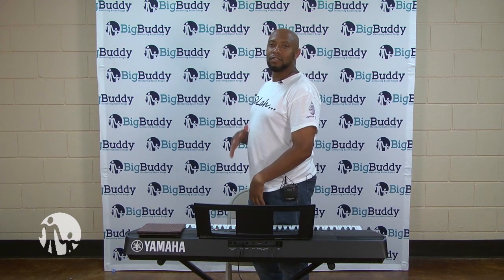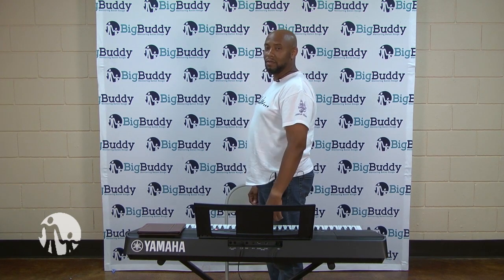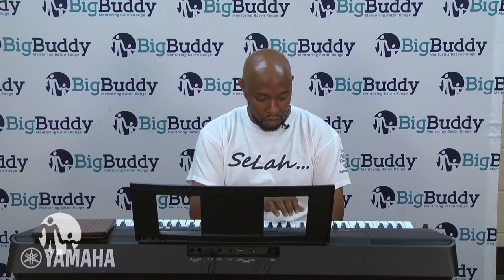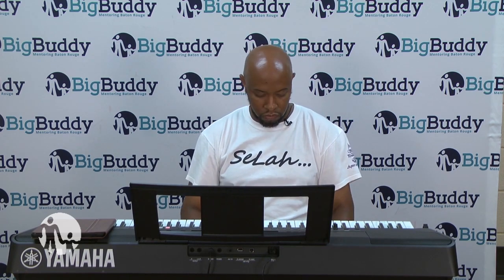Music Lesson 1 Voice Lesson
Voice lessons you say?! Let's take the time to explore music with Big Buddy!